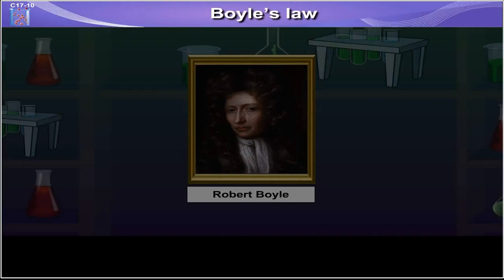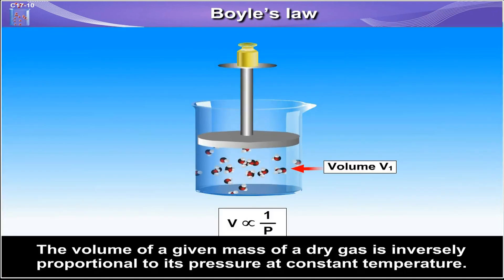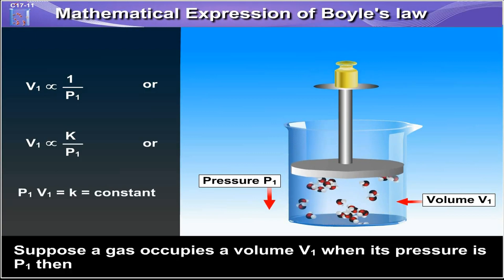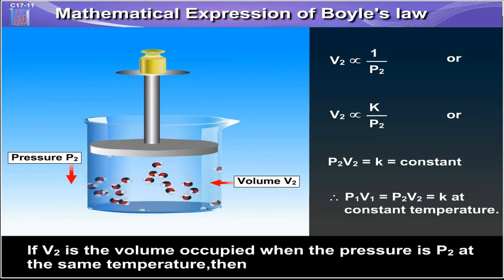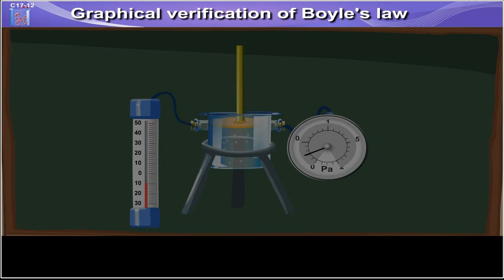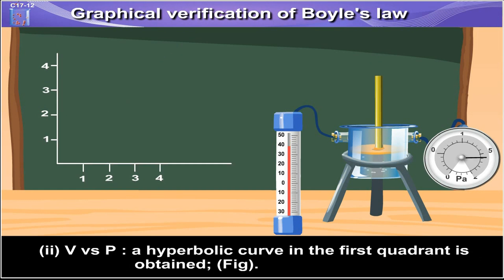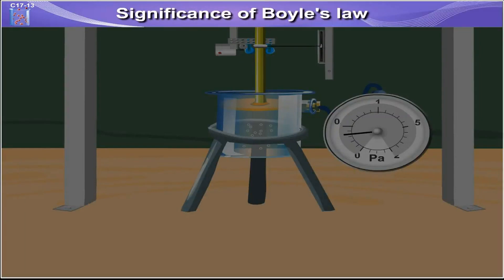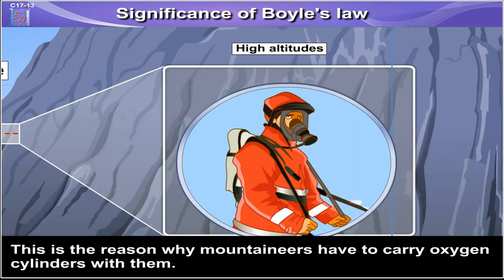Boyle's law | Robert Boyle | Gas Law | Home revise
Learn about examples of Boyle's law. In 1662, Robert Boyle stated the inverse relationship between pressure and volume as a Gas Law. Boyle's law states that at constant temperature for a fixed mass, the absolute pressure and the volume of a gas are inversely proportional.  P ∝  1/V.  You can write this mathematically as P = k/V